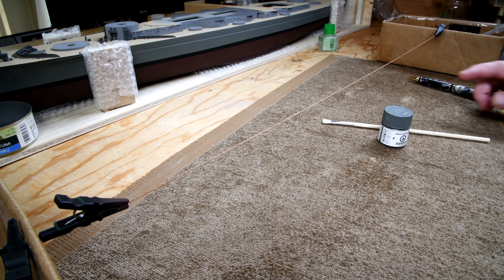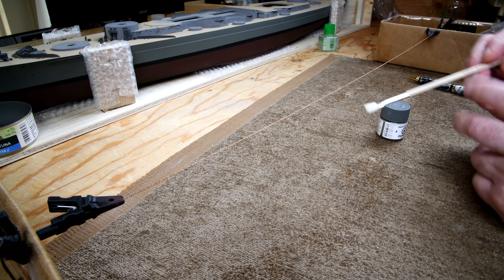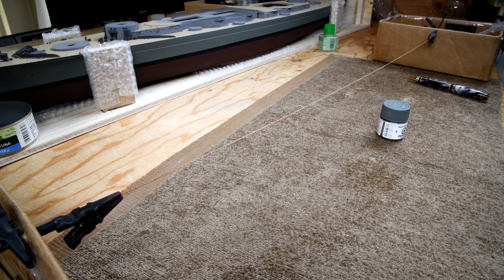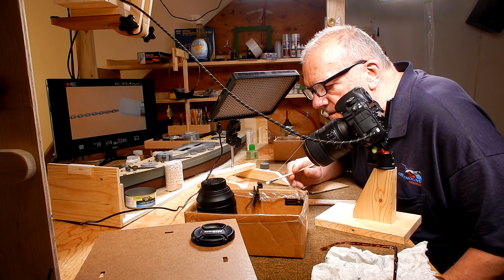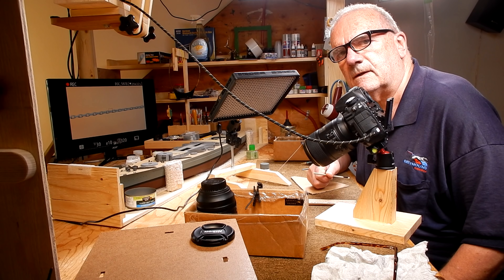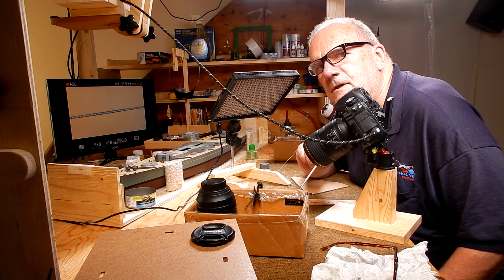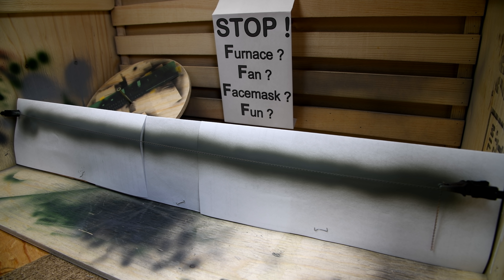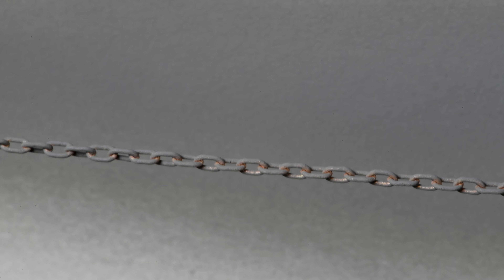The Model Ship - Part 91